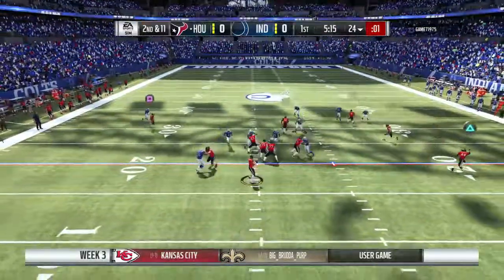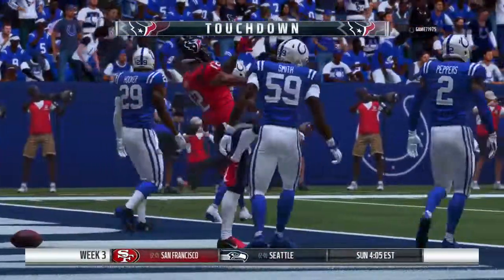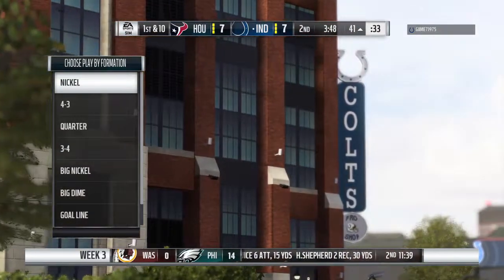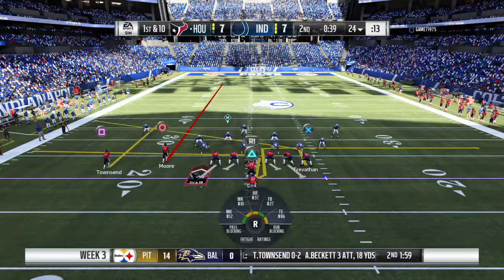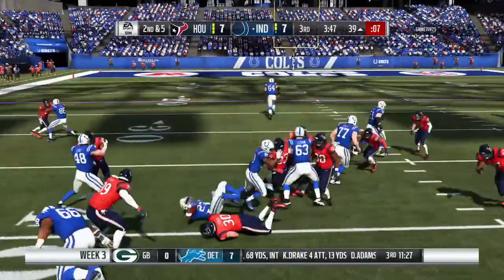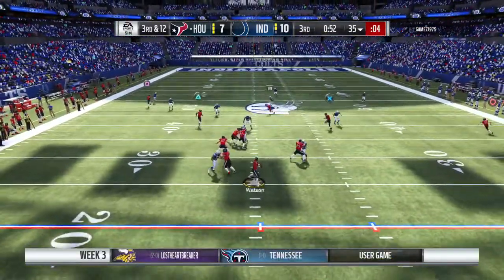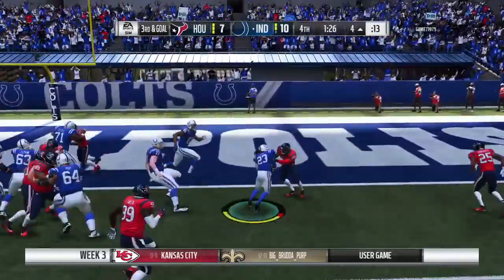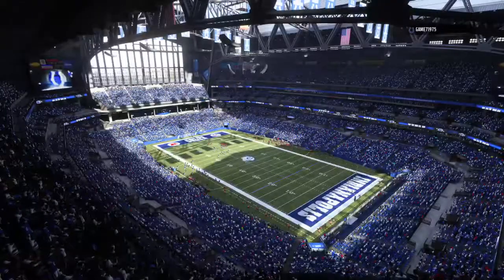Mista1daful13's Live PS4 Broadcast